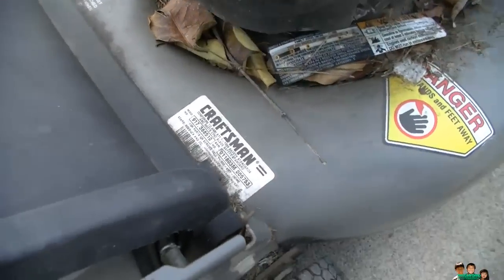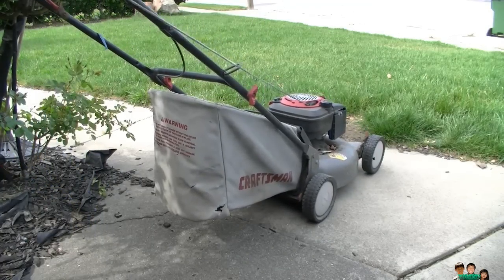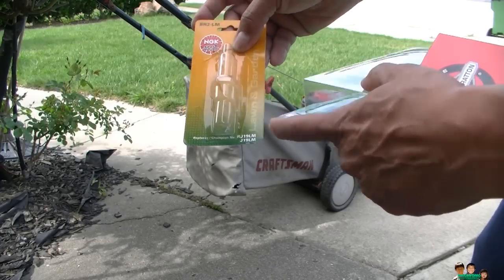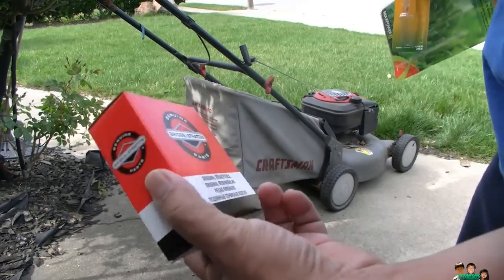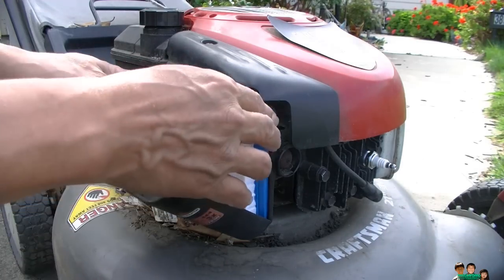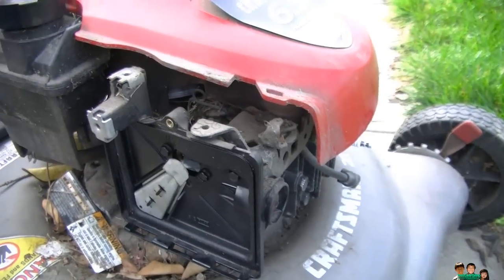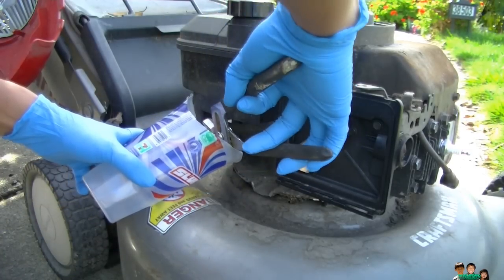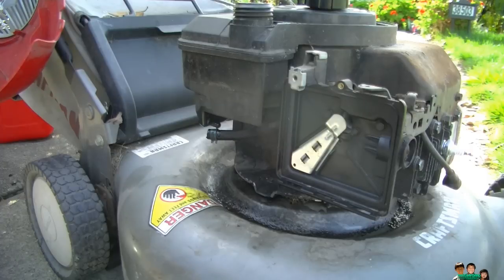Craftsman ( Briggs & Stratton ) Lawn Mower 6.5 HP 21 in. wont start / repair tune up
Air Filter part # 491588
Spark Plug part # RJ19LM
Briggs & Stratton 498260 Carburetor Overhaul Kit
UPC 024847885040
Oil SAE 30
Ethanol Stabalizer
Craftsman Briggs and  Stratton Gas Engine, walk behind lawnmower model #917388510
Craftsman Rotary LawnMower 6.5 HP 21 in. Rear Discharge
Repair and Tune Up